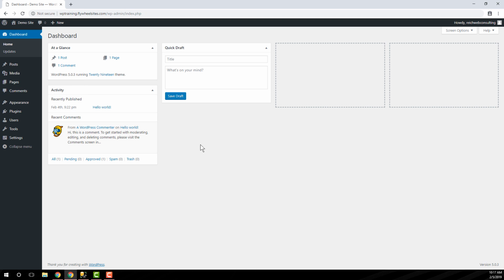WordPress Tutorial 4 - Understanding Content Types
This video explains WordPress Content Types or "Post Types."  It explains what Posts are and what Pages are, the differences between them, and the use cases for when you use a Post versus a Page.